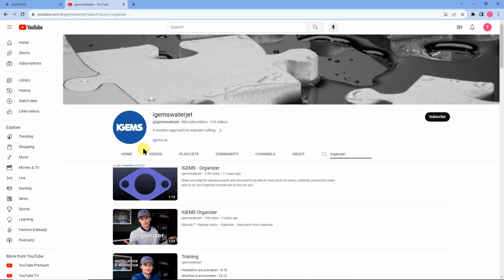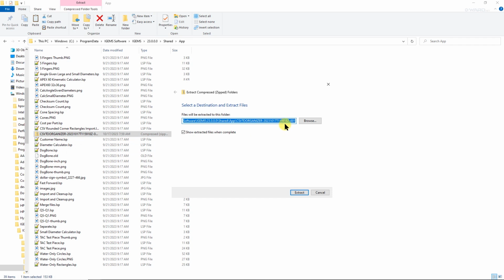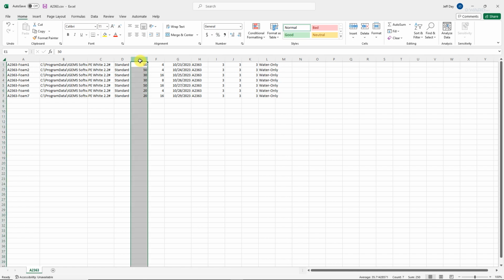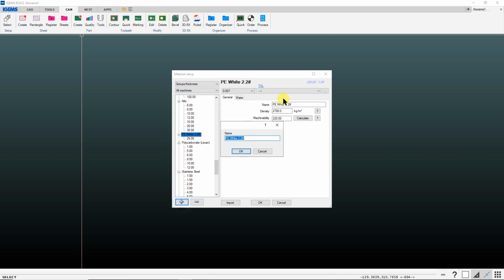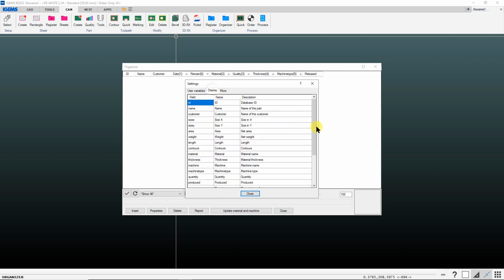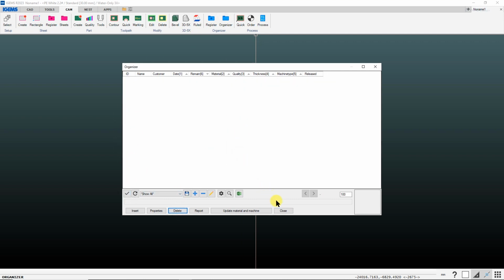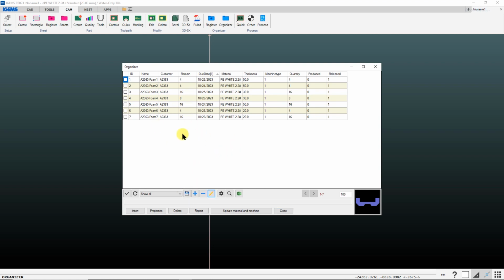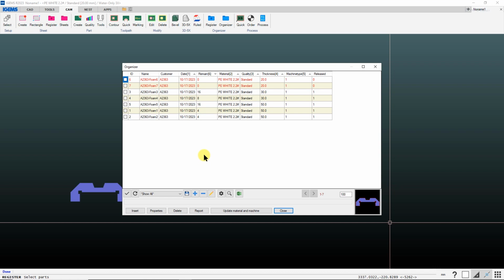GEMS 2023 CSV to Organizer Import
If you work with many DXF files on a daily basis, you might find that importing your DXF files via a comma-delimited CSV file can make your life a bit easier. A LISP script file can be set up to import the DXF files, create parts out of them and put them into Organizer. This video demonstrates this process.